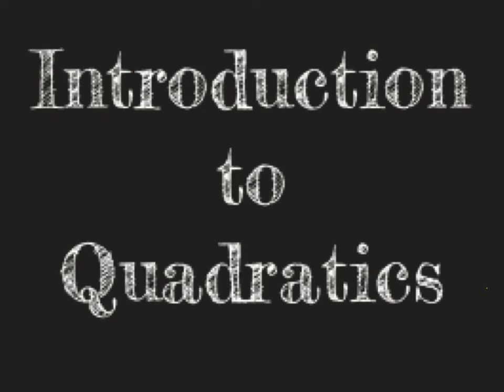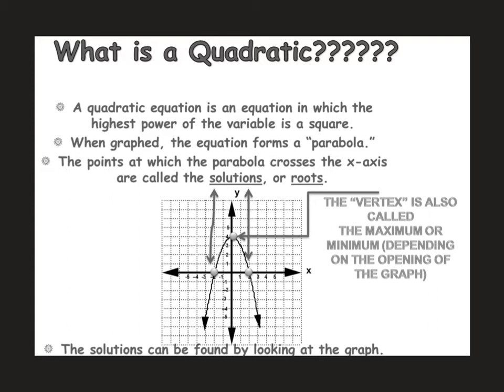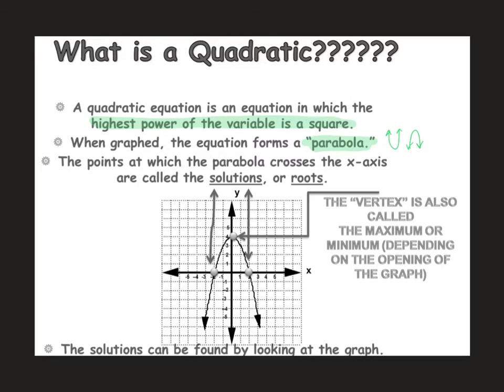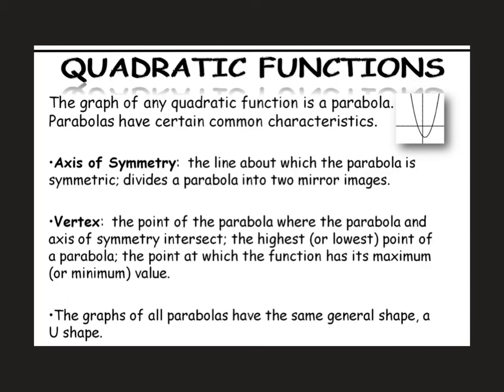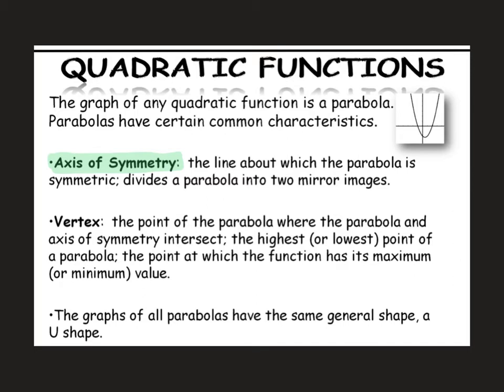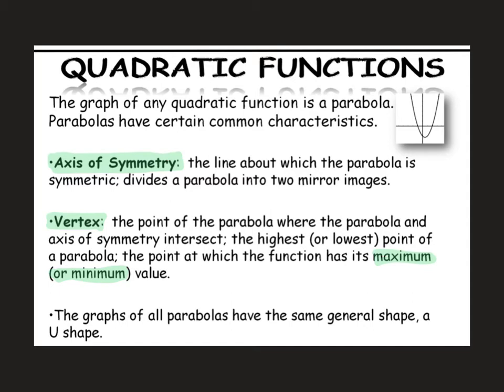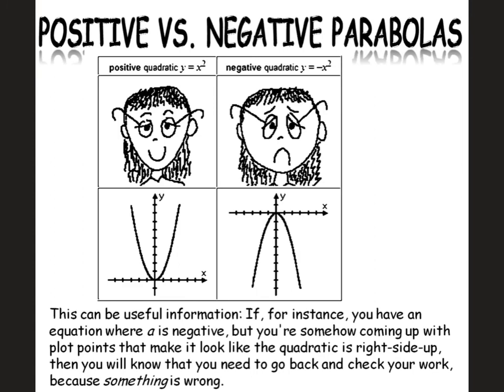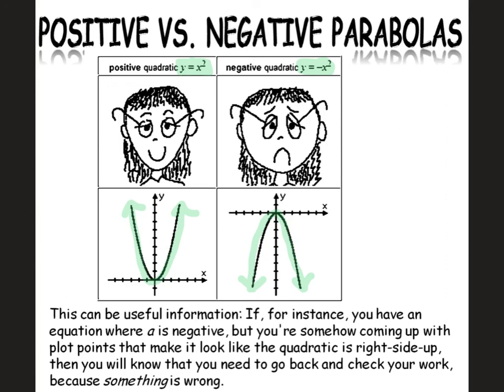Intro to Quadratics